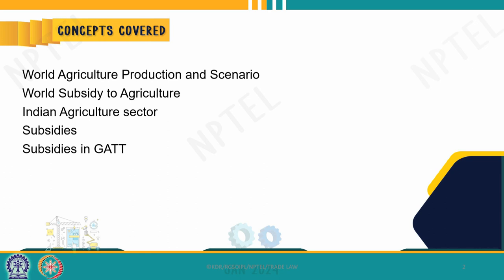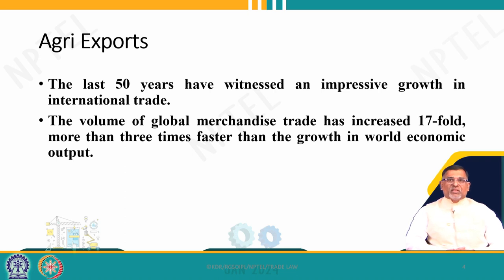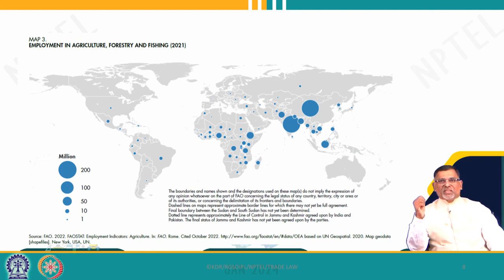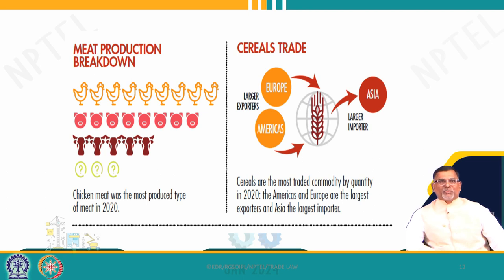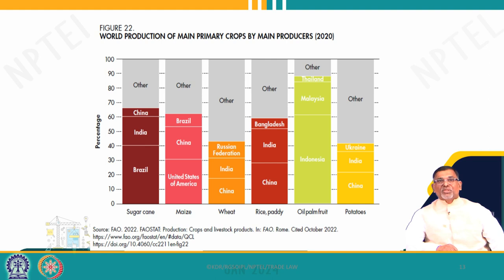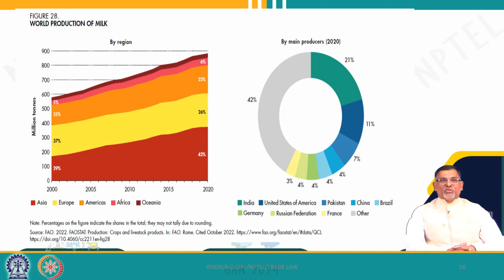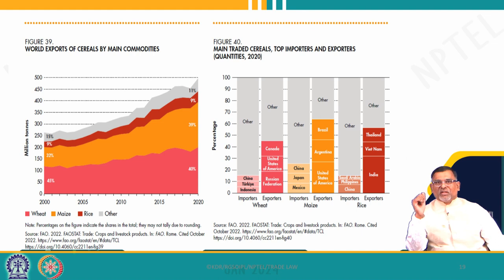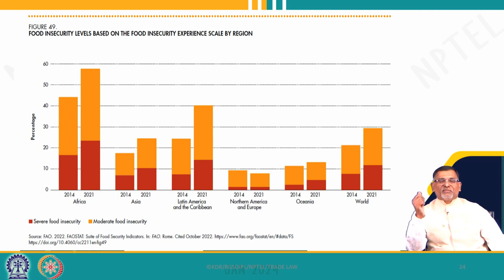Lecture 05: Introduction to World Agriculture Trade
Prof K D Raju
Rajiv Gandhi School of Intellectual Property Law
IIT Kharagpur

Concepts Covered: World Production in Agriculture, Trade in Agriculture, GATT provisions on Agriculture